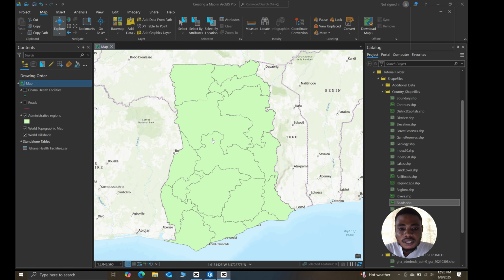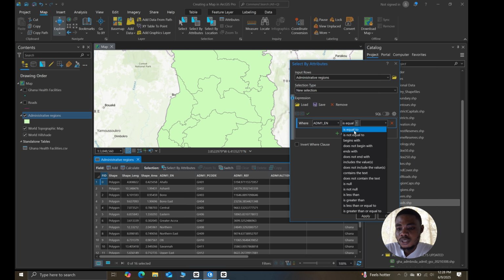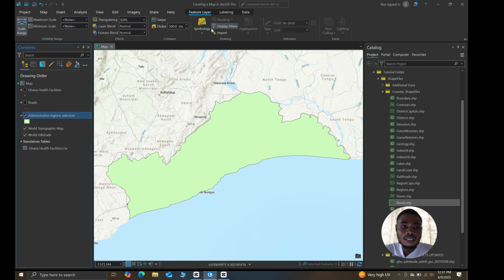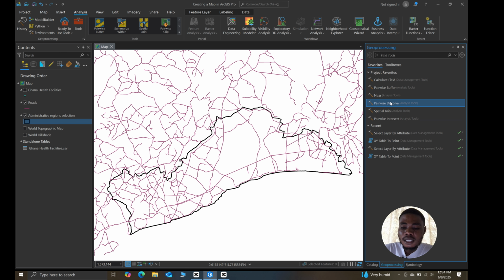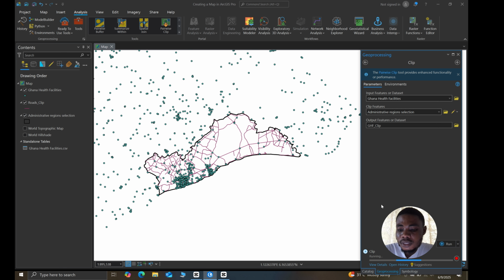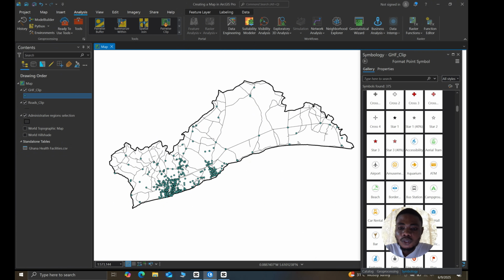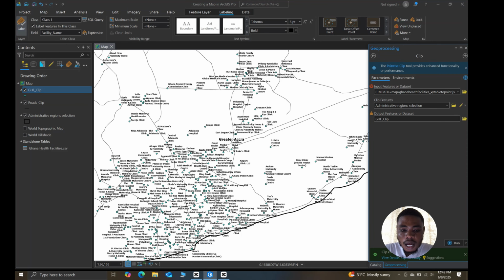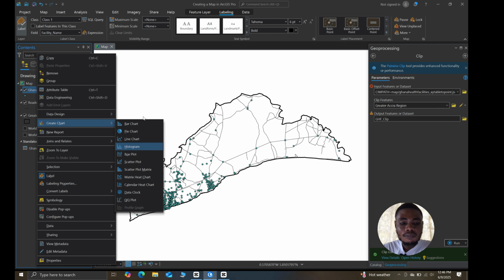Create a Map in ArcGIS Pro: How to Extract Point of Interest POI (Part 2)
The Part 2 of the “Creating a Professional Map in ArcGIS Pro” series!

In this video, I’ll show you how to extract Points of Interest (POIs) from shapefiles using ArcGIS Pro. This step is essential when building clean, purpose-driven maps — whether for urban planning, field surveys, or project reporting.